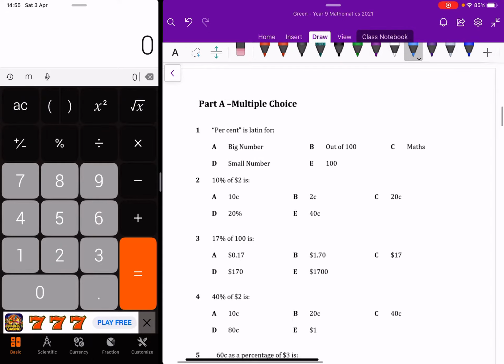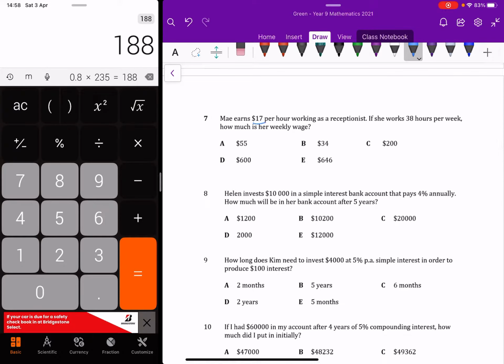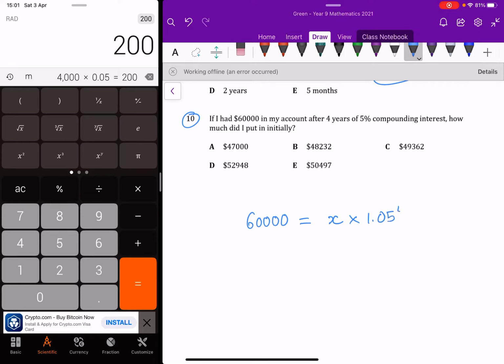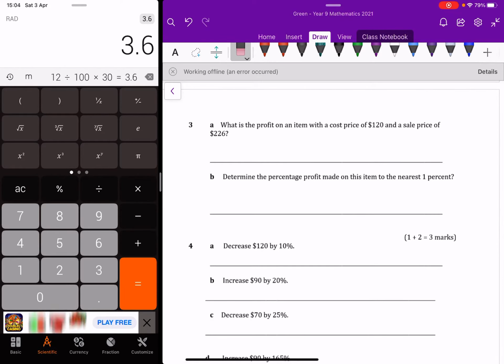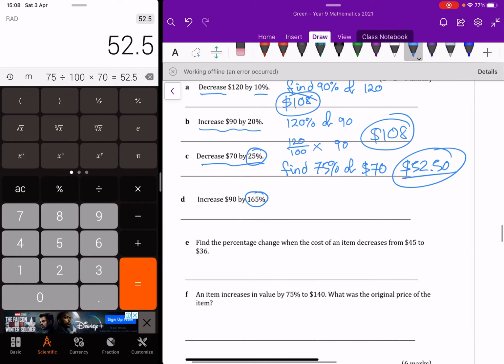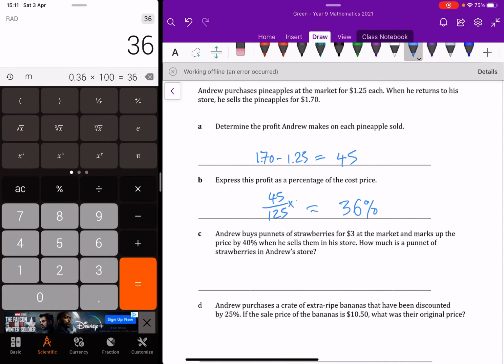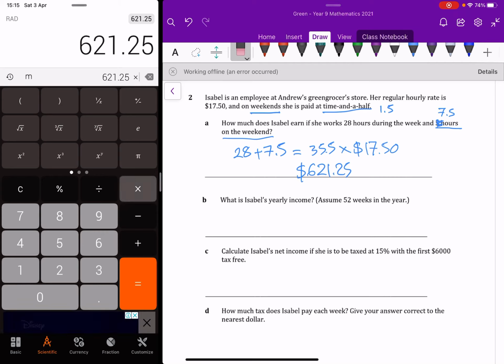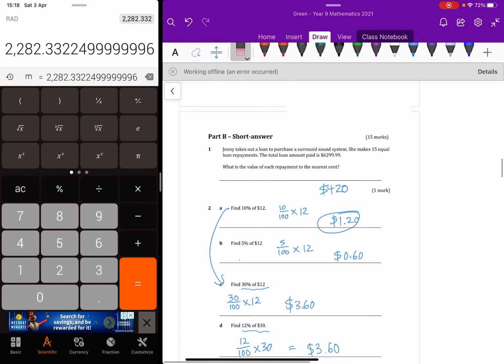Year 9 - Percentages and Finances Test Solutions